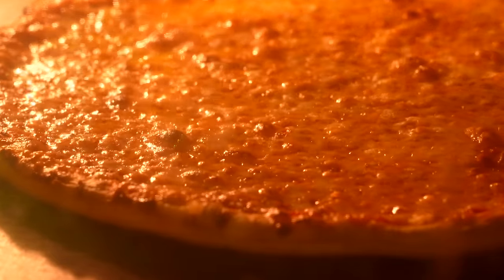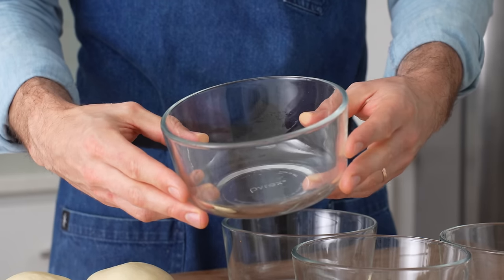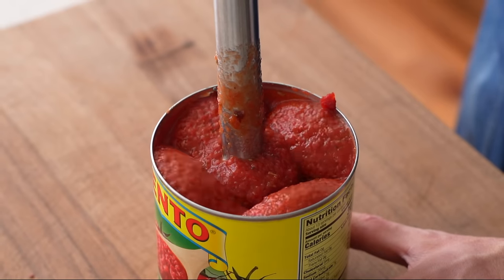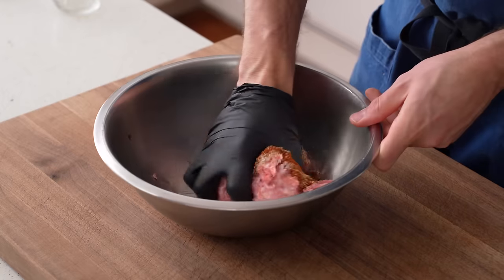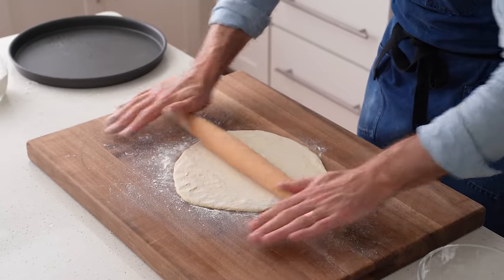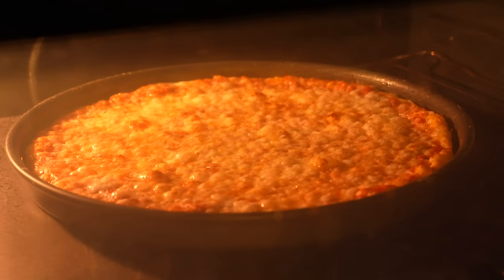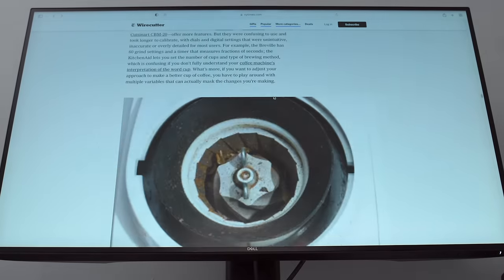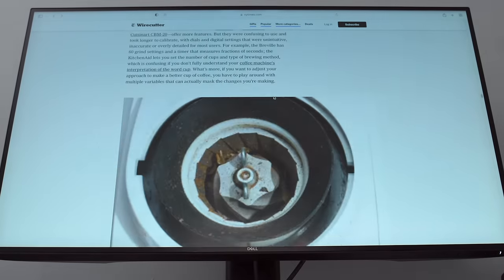THIN & CRISPY EAST COAST BAR PIZZA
Bar Style Pizza aka South Shore Pizza is the crispy little thin crust pizza I didn’t know I needed.

🔪MY GEAR:
12” LLOYD PIZZA PAN
PIZZA STEEL
PYREX CONTAINERS
BOOS BLOCK CUTTING BOARD
10" Chef's Knife

-- RECIPE - makes 4 pizzas --

DOUGH
▪300g or 1 1/4c water
▪6g or 2tsp instant yeast
▪40g or 3Tbsp olive oil
▪525g or 4 1/4c all purpose flour
▪10g 1.5tsp salt

Add ingredients to stand mixer with dough hook and mix on medium for 2-3 minutes or until a loose ball forms. Increase speed to high and continue to mix for an additional 5 minutes. When dough looks smooth and is clearing the bowl it’s ready.

Divide into 4 even pieces (225g each). Shape into balls as shown @1:07. Place each ball into an oiled container and cover. Allow to sit at room temperature for 30 minutes. Refrigerate for 24+ hours.

SAUCE
▪1 28oz/794g can crushed tomatoes
▪100g or 1/3c + 1.5Tbsp tomato paste
▪12g or 1/3/4tsp salt
▪20g or 1 2/3Tbsp sugar
▪2g or .5tsp garlic powder
▪2g or .5tsp onion powder
▪2g or .75tsp black pepper
▪2g or 1.5tsp dried basil
▪2g or 1 1/4tsp dried oregano
▪1g or 3/4tsp red Chile flakes

Add all ingredients into the crushed tomato can and blitz with immersion blender until smooth.

PUTTING IT TOGETHER
▪450g/1lb full fat aged mozzarella, shredded
▪225g/.5lb young white cheddar, shredded
▪Grated parmesan
▪Flakey salt

Mix shredded mozzarella and cheddar cheeses together.

Remove dough ball(s) from fridge and bring to room temperature for about 90 minutes.

To shape dough, flip tempered dough ball onto a  floured work surface. Roll out into a bout a 10”/25cm  round. Dock dough with a fork (poke surface of crust with a fork to create many tiny holes).

Place rolled out dough into an oiled 12” pizza pan (i’m using a 12” lloyd’s pizza pan) and spread out smoothly into the pan, pressing perimeter of crust up the sides of the pan a bit.

Add a few spoonfuls of sauce on top of the dough and spread from edge to edge. Top with a couple of handfuls of the cheese blend (and any other toppings you’d like. I like  Italian sausage(recipe below) , roasted red bell peppers, pepperoni, pepperoncinis, etc). Dust the top with grated parmesan and a sprinkle of flakey salt.

Place in 550F/288C oven on top of a preheated pizza steel/stone to bake for 6 minutes. When cheese is melted, transfer the pizza from the pan directly onto the pizza steel. Continue to bake for 3-5 more minutes to crisp the bottom.

ITALIAN SAUSAGE RECIPE
▪1lb/450g 80/20 ground pork
▪10g or 1.5tsp salt
▪8g or 2tsp sugar
▪2g or 1tsp black pepper
▪1g or 2/3tsp oregano
▪1g or 1.5tsp dried sage
▪5g or 2.5tsp  paprika
▪1g or 3/4tsp Chile flake
▪5g red wine vinegar
▪2g or .5tsp crushed fennel

Mix together, working the meat well.

CHAPTERS
0:00 Mixing the dough
2:31 The sauce
3:23 The cheeses
4:18 Hot Italian Sausage
5:01 Shaping the ‘zas
8:07 Vetted (ad)
9:04 Finishing the cheese pizza
10:13 Ultimate version of bar pizza
11:00 Let’s eat this thing